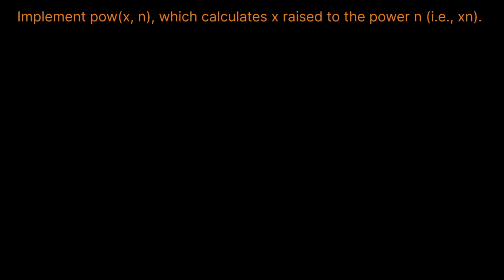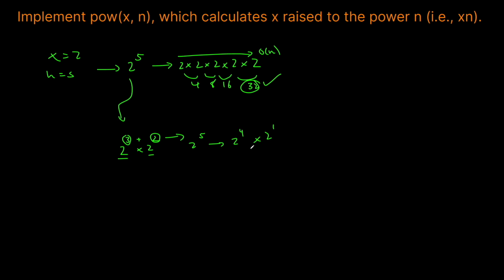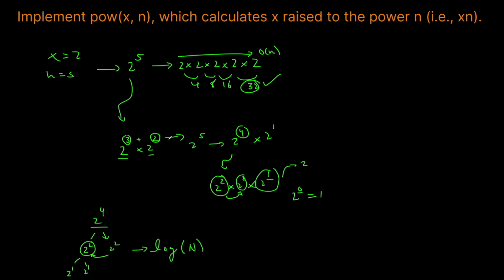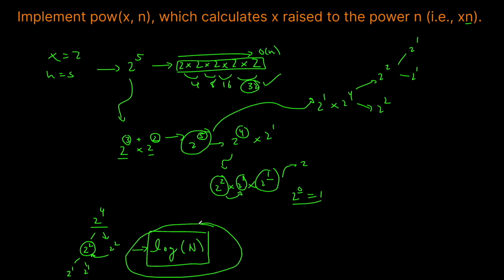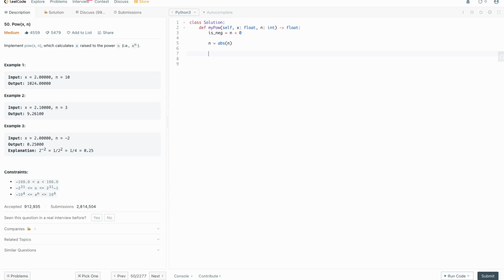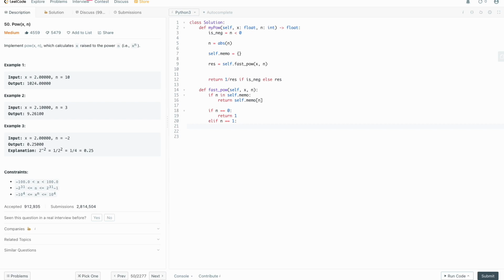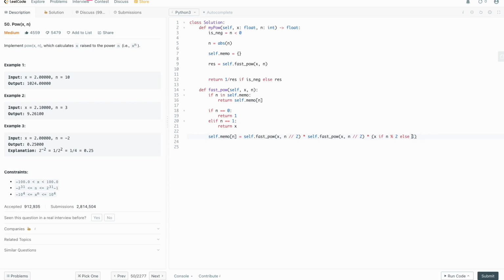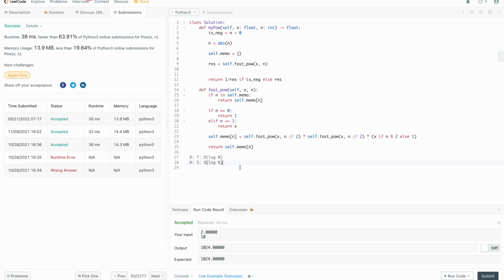POW(X, N) | LEETCODE # 50 | PYTHON SOLUTION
In this video we are solving a Facebook interview question: Leetcode # 50 Pow (X, N).

On the surface this problem seems easy but your interviewer will not accept a naive O(N) solution and they will want you to do it in log(N) time. But how can we calculate an exponent in log(N) time? Well using the properties of exponents we learned in math class, we can easily solve this using a clever trick and some memoization!